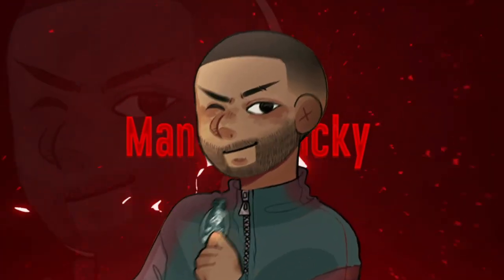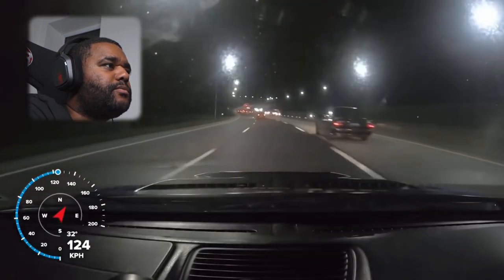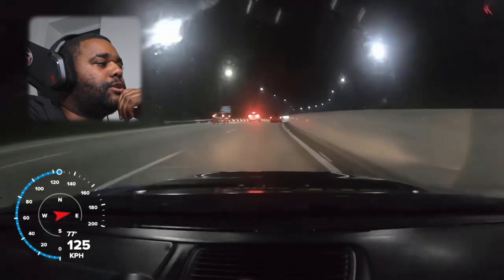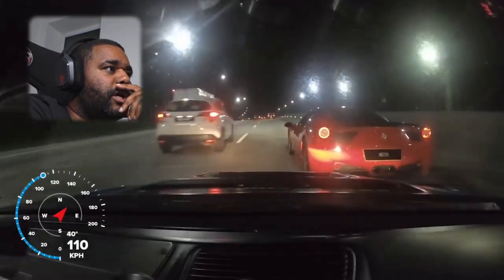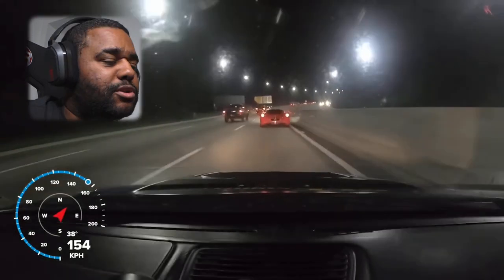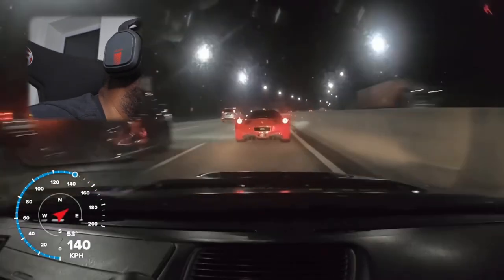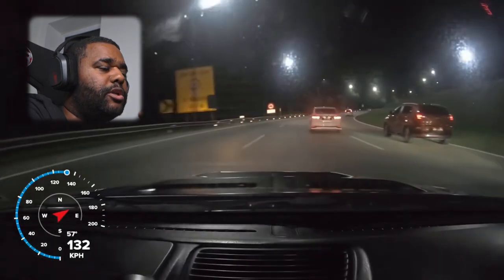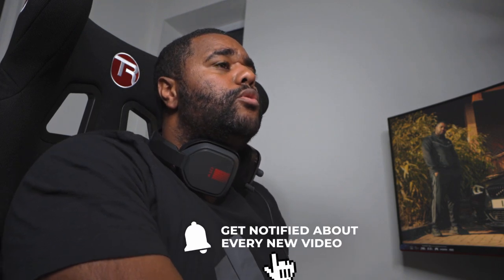FERRARI 458 ITALIA GETS HUMILIATED BY CHEAP CIVIC!!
✘WIN THIS 470HP SUBARU IMPREZA TONIGHT 10:30PM FOR JUST £1.99